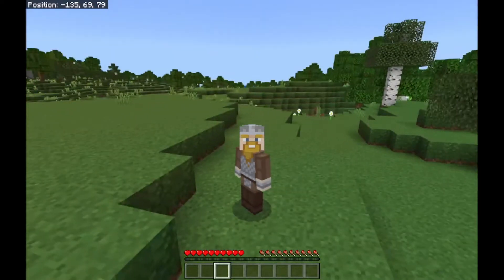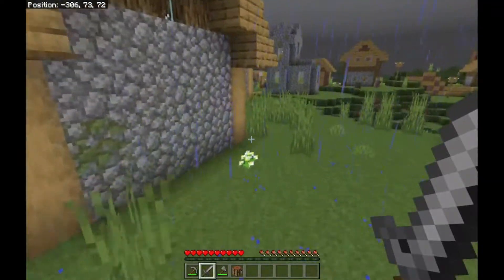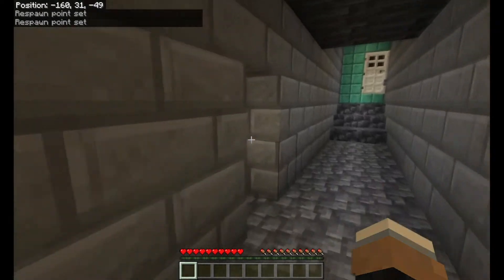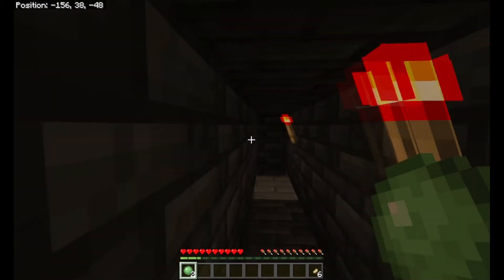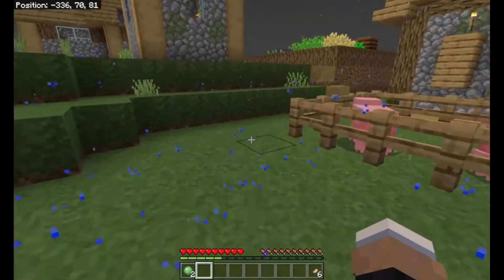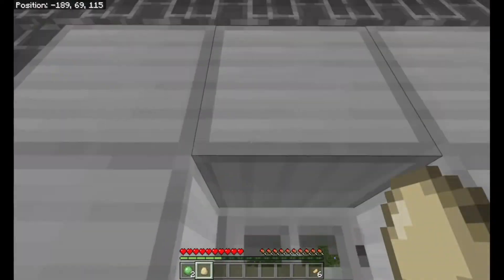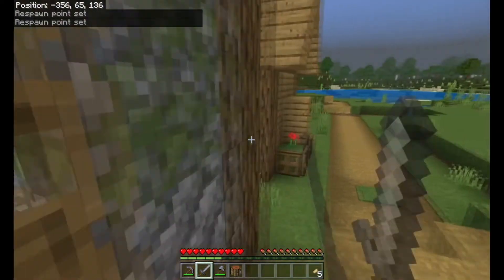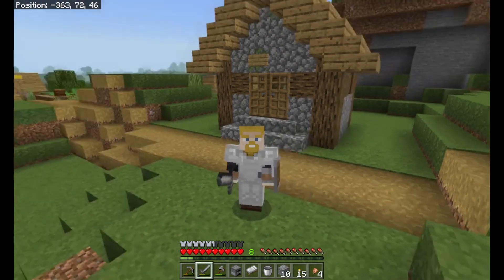The End or Is IT?! - Ludic SMP Episode 0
Hi guys and welcome.

Today we begin a brand new journey and have some strange things go on. Watch to find out more!!

Did you know Teddy now has merch for sale! Check it out